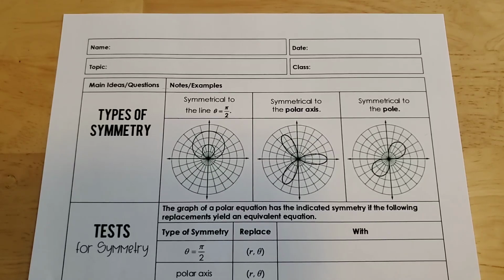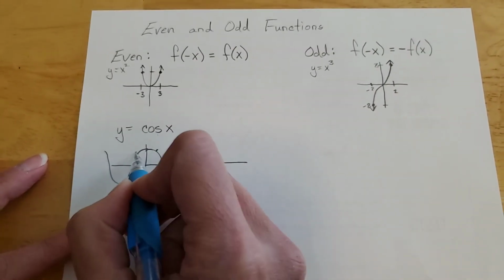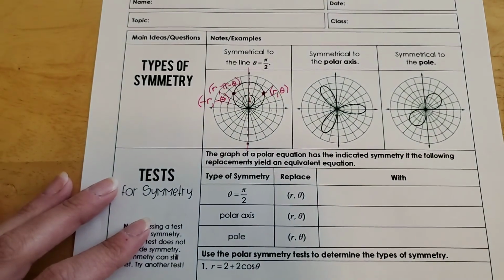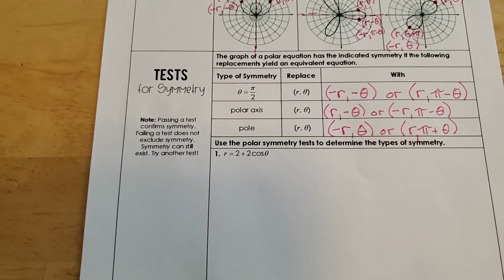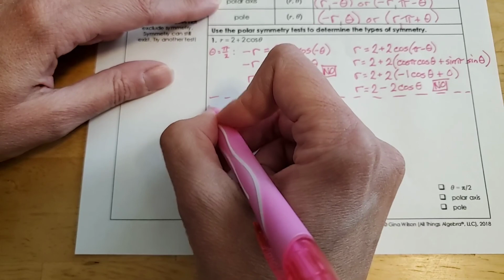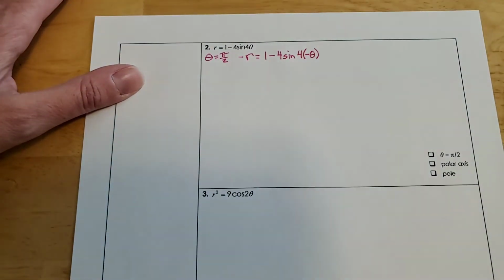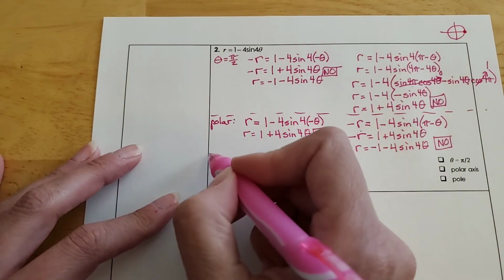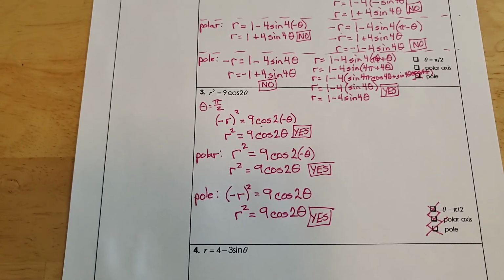Types of Symmetry